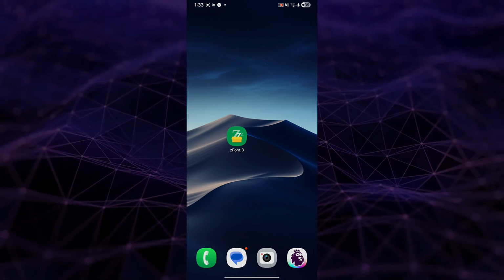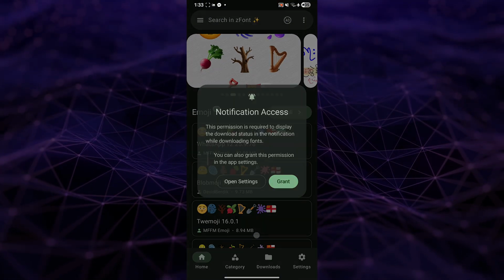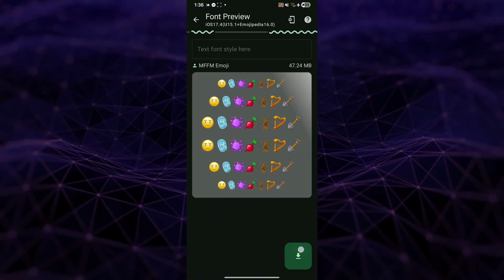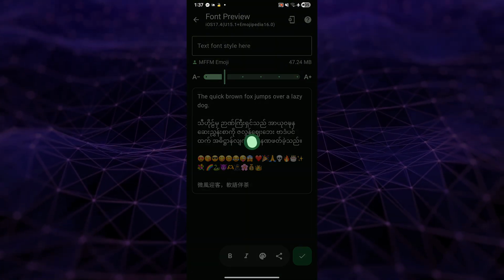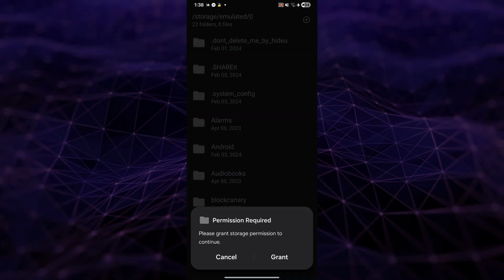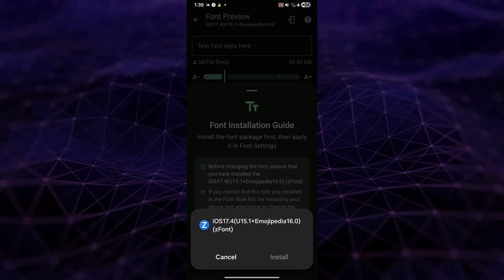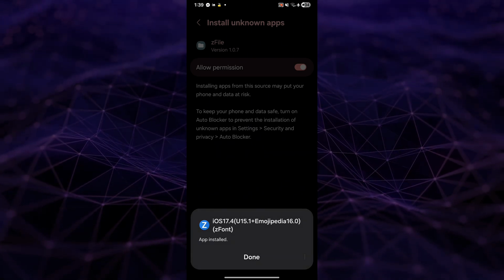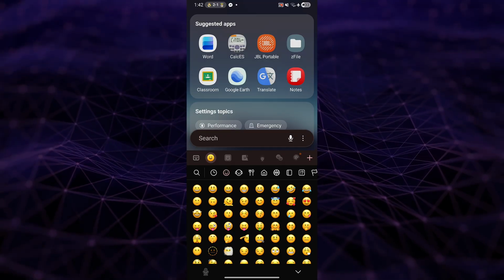How to Change Samsung Emojis to iPhone Emojis (Step By Step)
Want to use iPhone emojis on your Samsung phone? In this tutorial, I’ll show you how to change Samsung emojis to iOS-style emojis step by step.

In this video you’ll learn:
• How to install an emoji font
• How to apply iPhone emojis on Samsung
• Whether root is required
• What works on newer Samsung devices

This works on most Samsung Galaxy phones running One UI.

If you prefer the iOS emoji style over Samsung’s default emojis, this method will help you switch easily.

Follow for more Samsung customization tips.